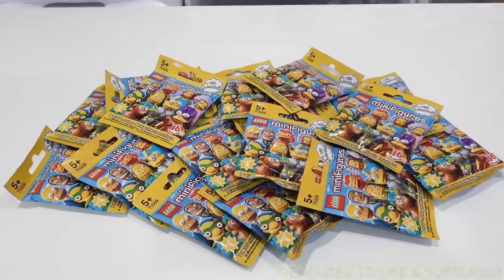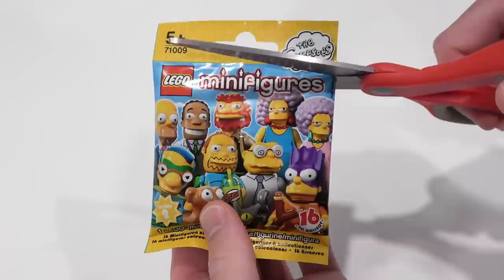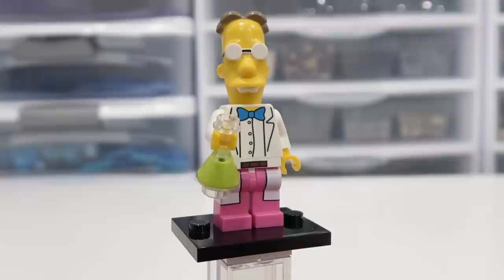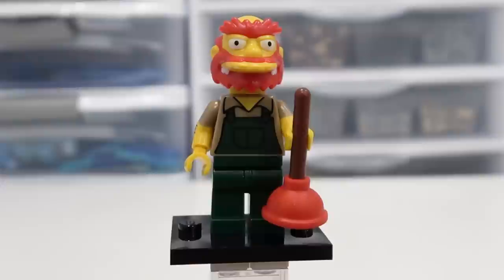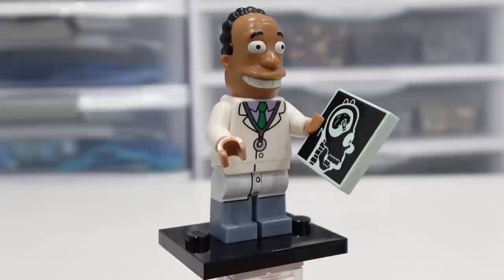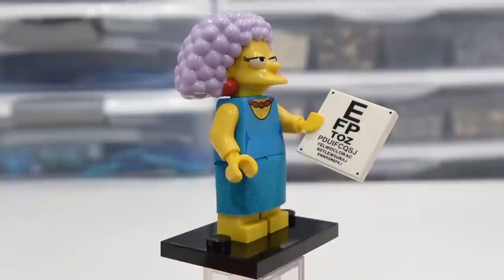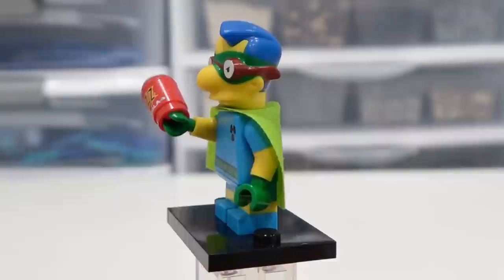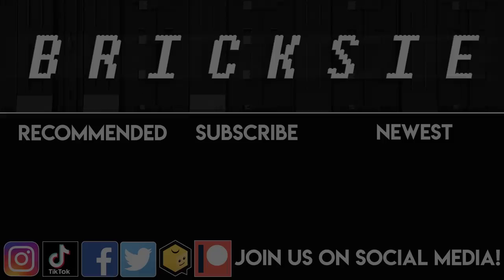I Opened 16 LEGO Simpsons CMFs! Full Collection Review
Today we open 16 LEGO Simpsons CMFs and review the entire collection! There are some great figures in this set... join me and check them all out!